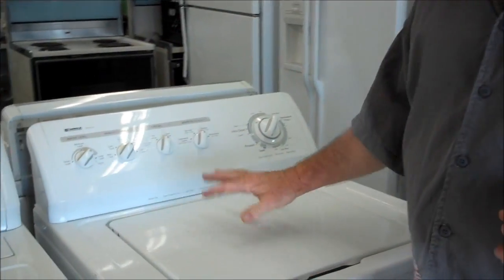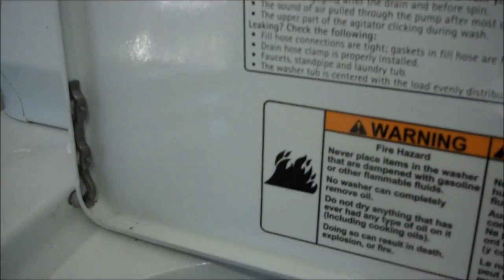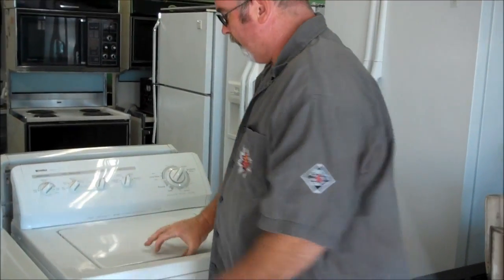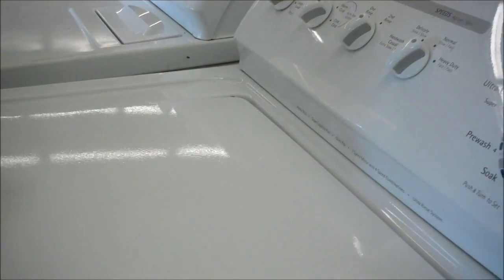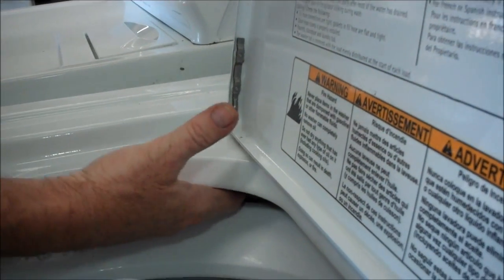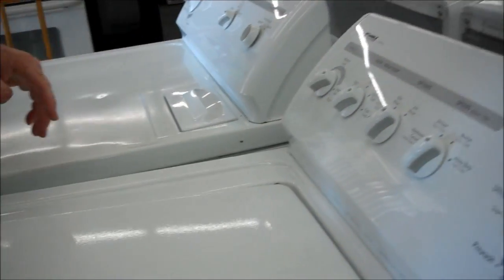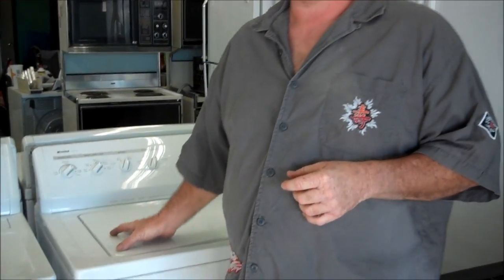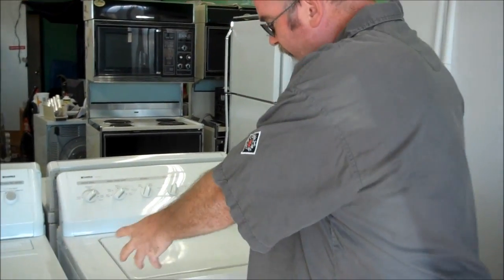How To: DIY Kenmore washer lid switch fix - new style lid switch quick fix, no tools required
→ DIY no tools required to fix the lid switch on your Kenmore washer

Kenmore washer lid switch fix   - new style lid switch quick fix, no tools required

Appliances Cheaper
138 S. State st.